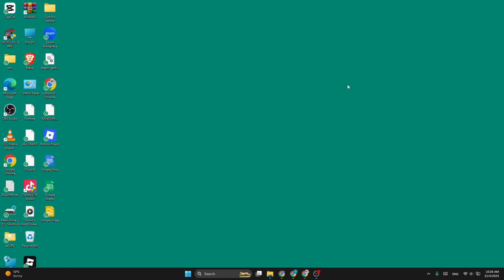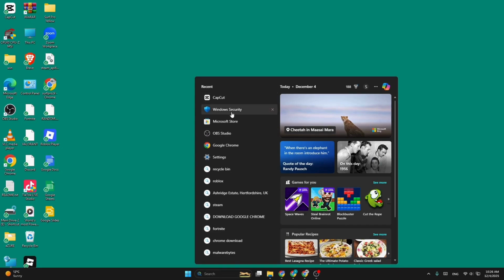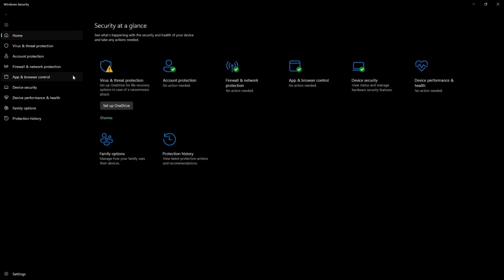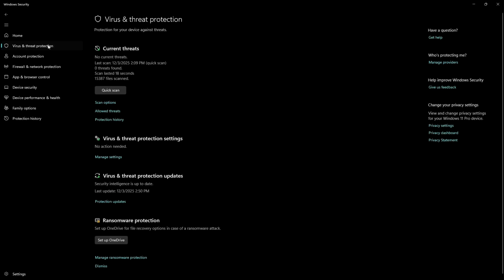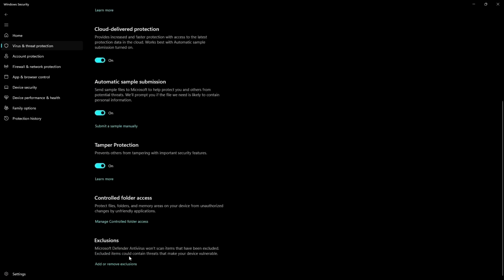How To Unblock Apps Blocked by Microsoft Defender Smartscreen! (2025)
00:00 – Intro
00:10 – Fix Microsoft Defender Smartscreen Prevented an Unrecognized App From Starting

If you’ve encountered the “Microsoft Defender Smartscreen prevented an unrecognized app from starting” error, don’t worry! This tutorial will show you how to fix this issue in 2025, allowing you to safely run apps that Microsoft Defender blocks due to unknown origins.

First, ensure that the app is from a trusted source. If it’s a legitimate app you know, proceed with these steps to unblock it.